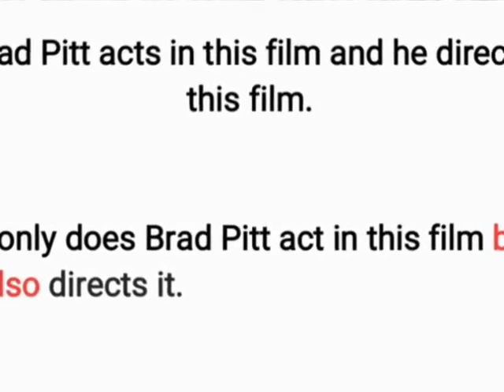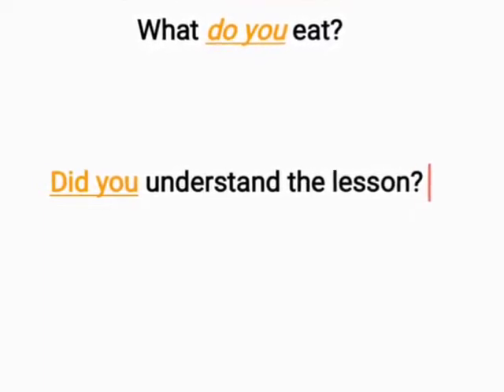Secondary One - English - Grammar